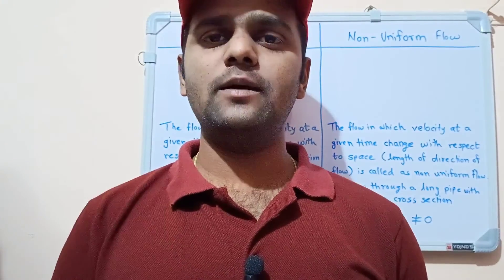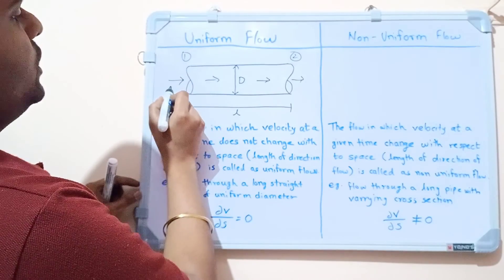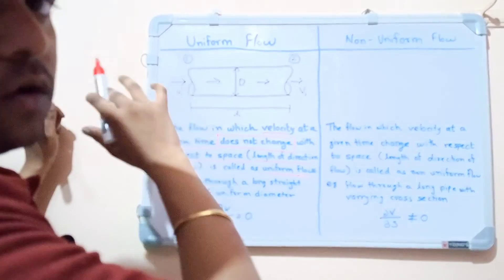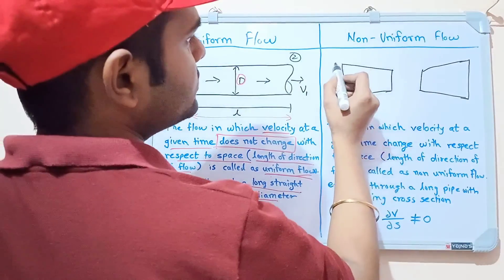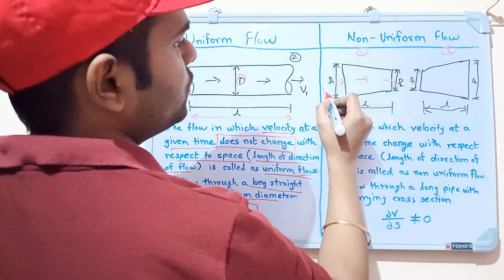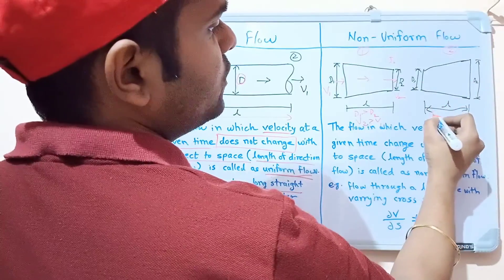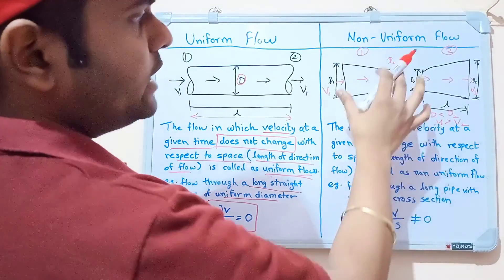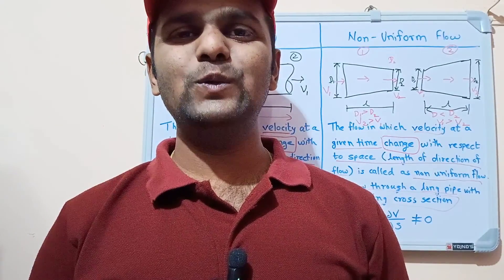Uniform Flow and Non Uniform Flow | Fluid Mechanics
Video Description :-
The video will help you to understand the difference between uniform flow and non uniform flow.

1) What is uniform Flow and non uniform Flow ?
2) What is uniform Flow fluid mechanics ?
3) What is non uniform Flow fluid mechanics ?
4) What is the difference between uniform Flow and non uniform Flow ?

Pratik Pagade
PSP